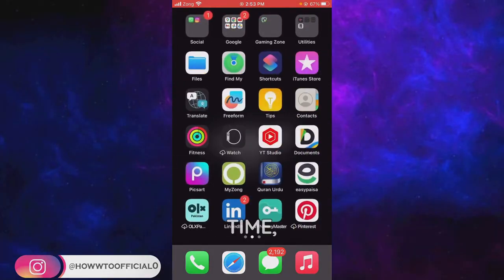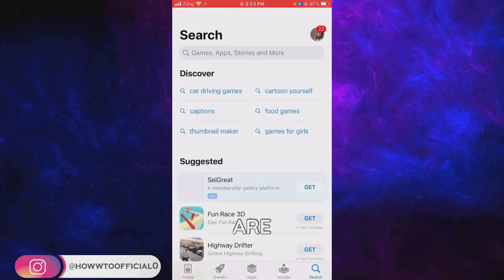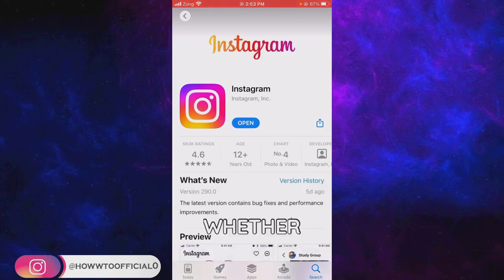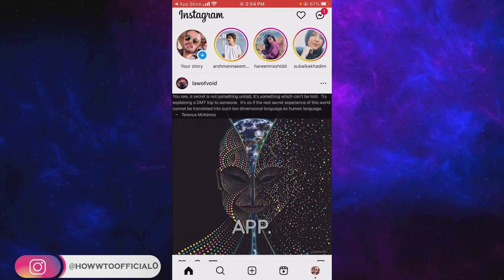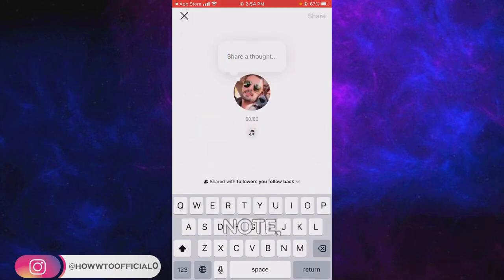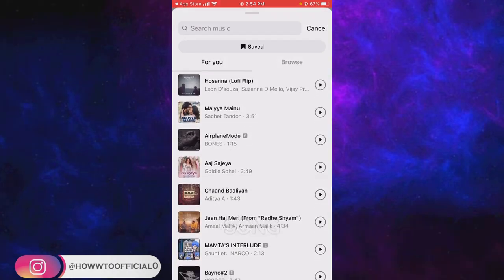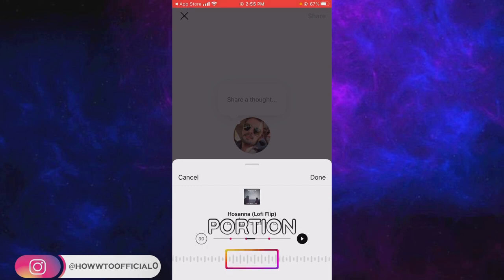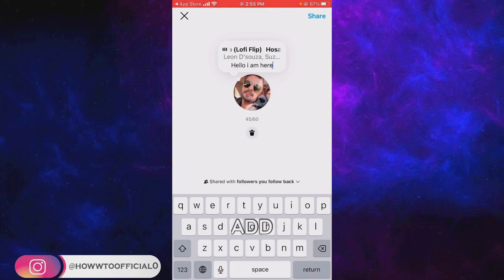How To Put Music on Your Instagram Notes - Add Music to Instagram Notes (Android / iPhone)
Welcome to our YouTube tutorial on how to add music to your Instagram notes! In this video, we'll guide you through the process of enhancing your Instagram stories by incorporating captivating music to your notes, making them even more engaging and vibrant.

Instagram notes allow you to share text-based messages, quotes, or important information with your followers. By adding music to your notes, you can create a captivating multimedia experience that resonates with your audience and adds an extra layer of creativity to your Instagram stories.

Follow these simple steps to add music to your Instagram notes:

Step 1: Launch the Instagram App
Open the Instagram app on your smartphone and log in to your account.

Step 2: Create a New Story
Tap on the camera icon at the top left corner of the screen to create a new Instagram story.

Step 3: Access the Notes Feature
Swipe up or tap on the "Aa" icon at the top of the screen to access the Notes feature.

Step 4: Type Your Message
Type your desired text or message into the Notes section. You can use multiple lines to create different sections within your note.

Step 5: Add Music
Tap on the sticker icon or the smiley face icon at the top of the screen, depending on your Instagram app version. Look for the music sticker or option, and select it.

Step 6: Choose Music
Browse through the available music library or search for a specific song or genre. Select the desired music track to add it to your Instagram note.

Step 7: Customize Music Display
Adjust the placement, size, and style of the music sticker within your note. You can also trim the music duration to match the length of your note.

Step 8: Publish Your Story
Once you're satisfied with the placement and customization, tap on the "Your Story" button to publish your Instagram story with music-infused notes.

That's it! You've now learned how to put music on your Instagram notes, allowing you to create captivating and engaging stories that leave a lasting impression on your audience.